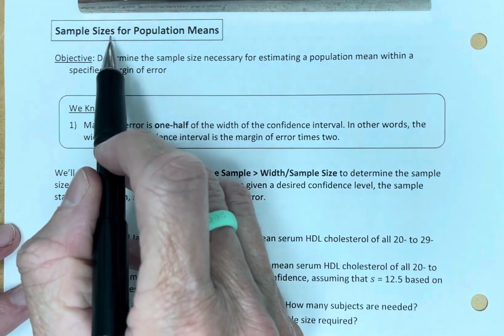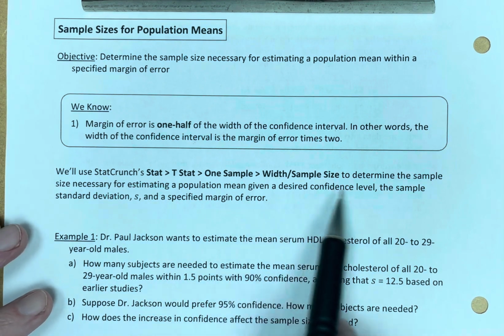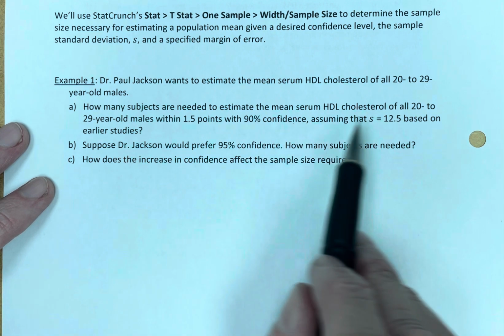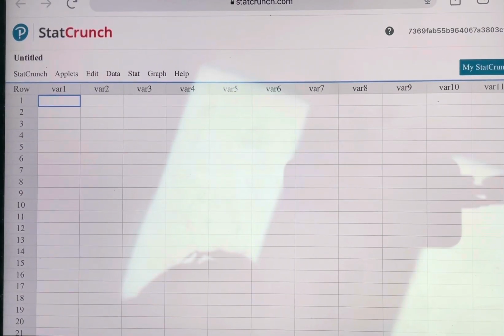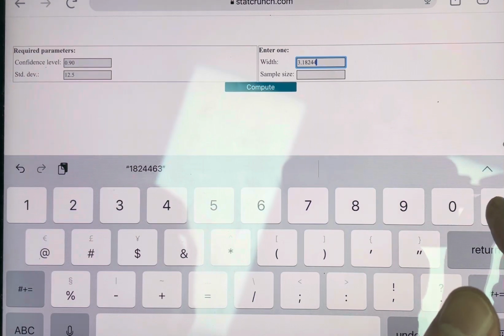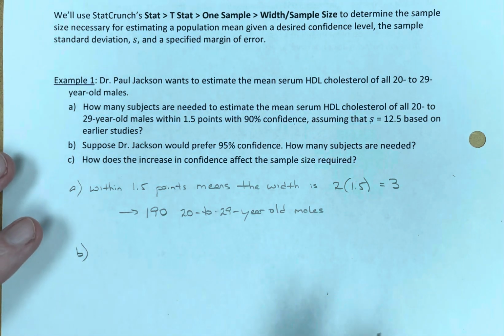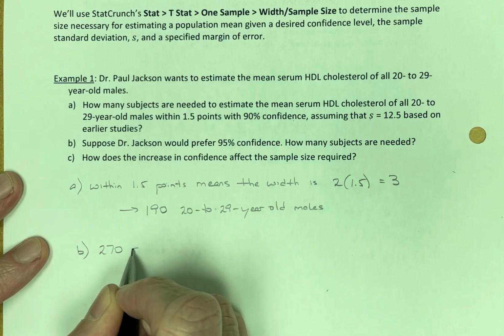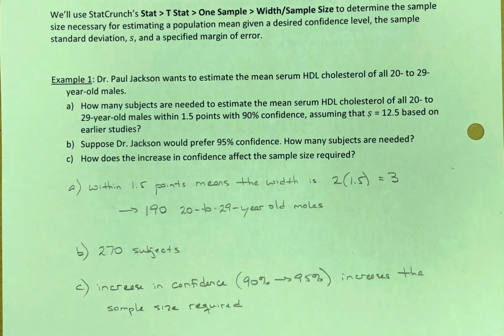Sample Sizes for Population Means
Objective: Determine the sample size necessary for estimating a population mean within a specified margin of error

Vocabulary: Margin of Error